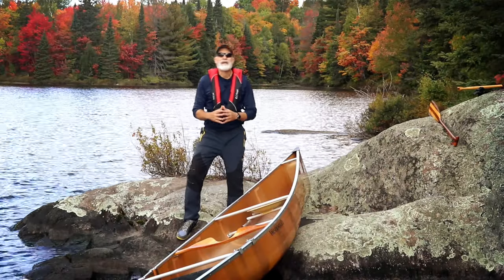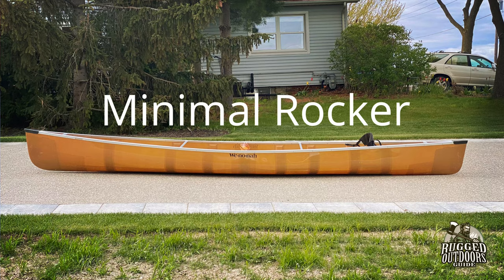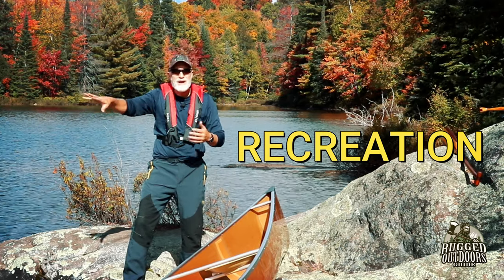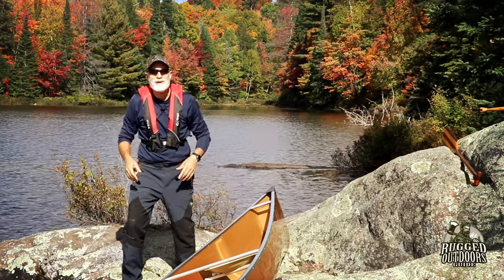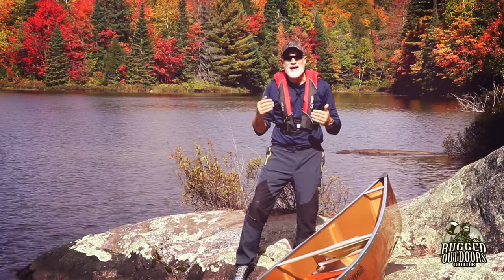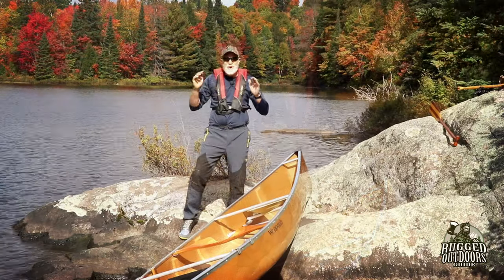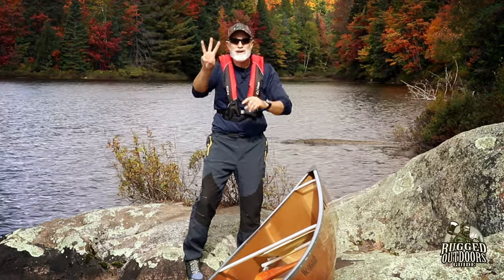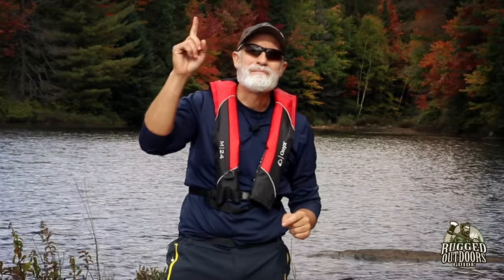How Do I Know Which Canoe is Best for Me?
Do you think the only difference between canoes is their age, size or color?  I'll give you an in-depth overview of how canoes differ from each other and how you can be sure to end up with exactly the type of canoe you need for your type of canoeing!

Products in this video:
Onyx Inflatable Life Jacket